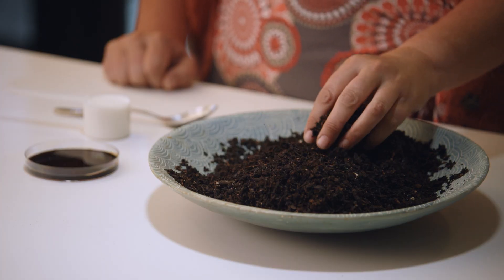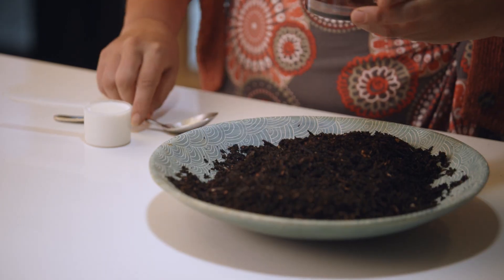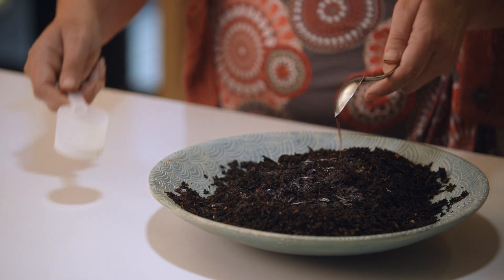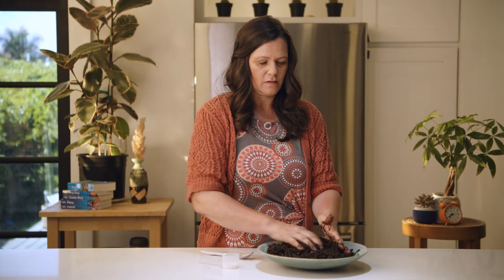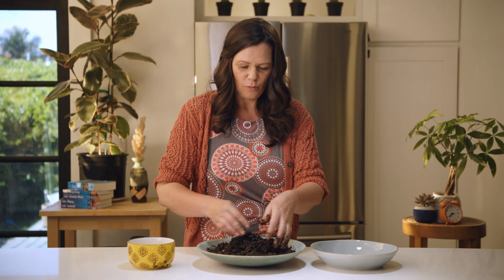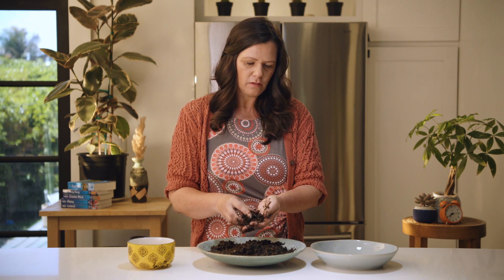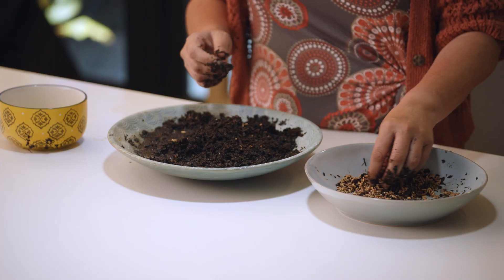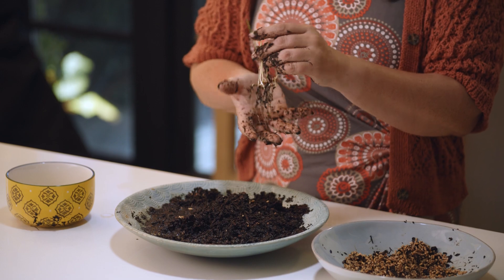Biopriming Seed Treatment | Nicole Masters | RegenerateLA Training Series 1 | Part 22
In this video, Nicole Masters presents information on how biopriming seeds prior to planting can increase success and productivity.